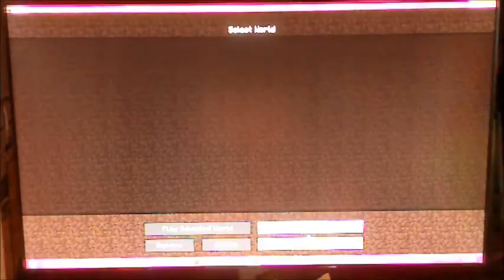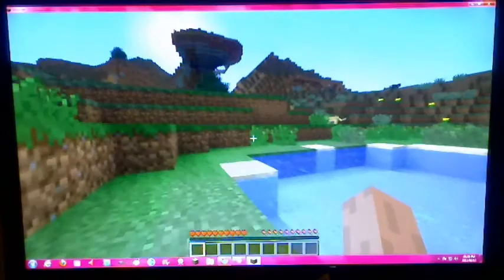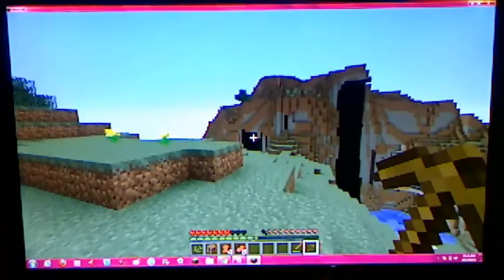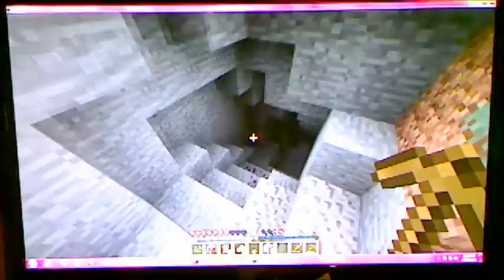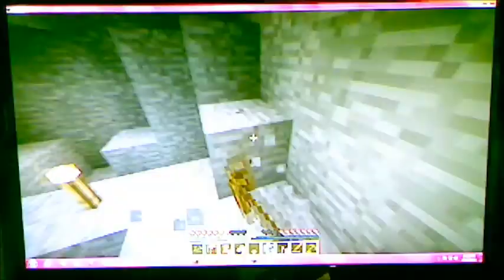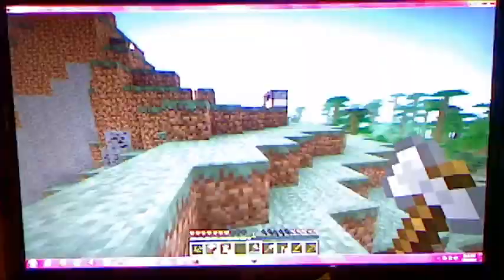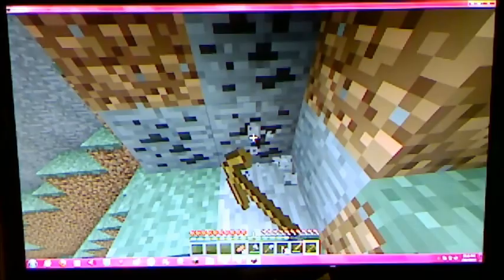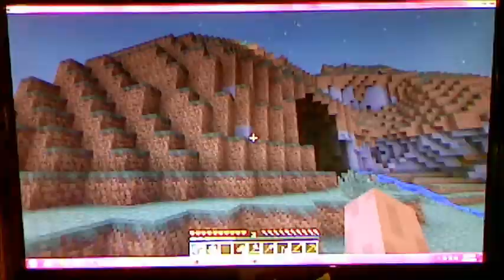Mosta's Quest - E001 - A New Begining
I start a new map with my bro MegaAgentDouble00